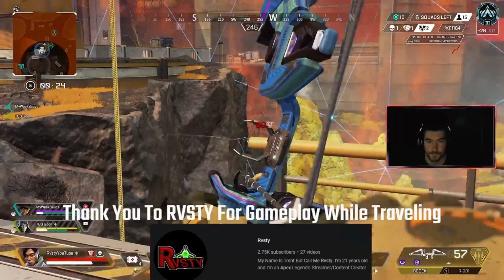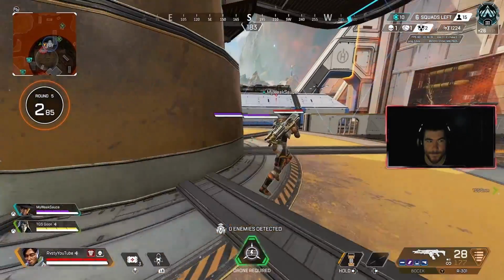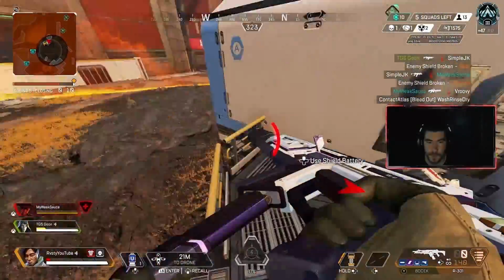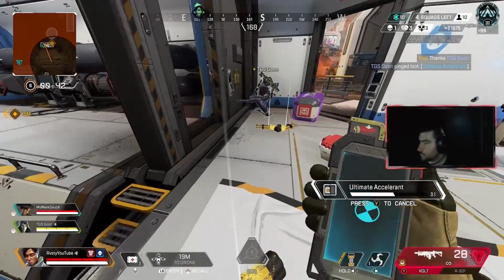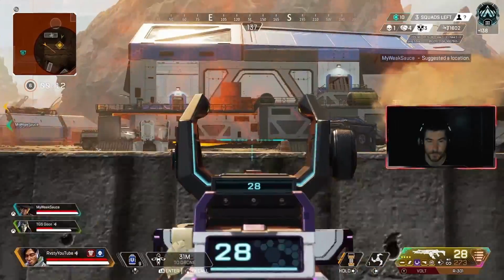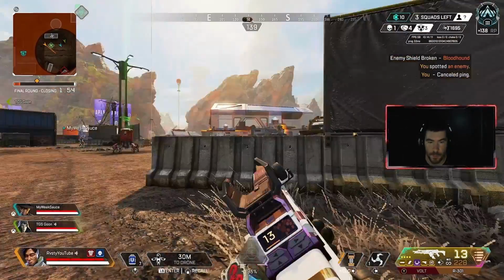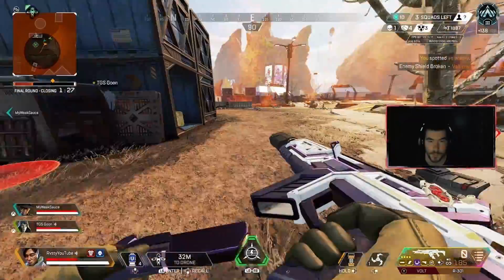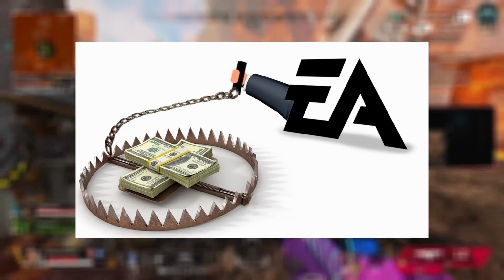Apex Legends New Heirlooms Has A Major Problem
Apex Legends New Heirlooms Has A Major Problem as we have leaks for an upcoming Loba Warfan along with a Wraith Mythic Skin but currentetly Loba has been broken for all of Season 13. She is getting fixed according to a devolper in the next patch but that does not change the fact the heirloom is not free and runs up to 160 dollars and would it be worth it to make a heirloom for a legend that wont even work.
Credit To Dataminers:
Shrugtal: